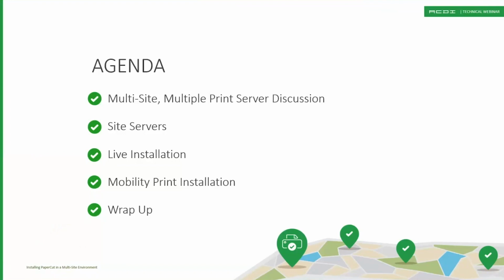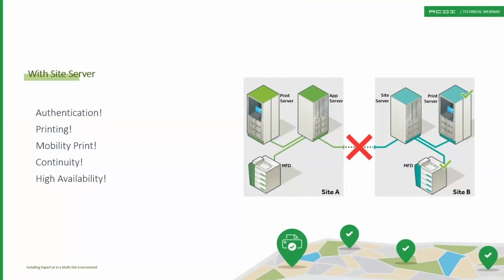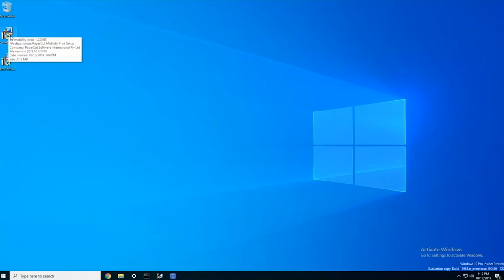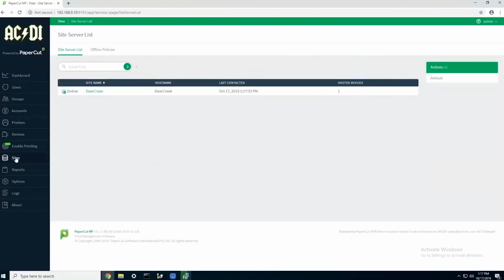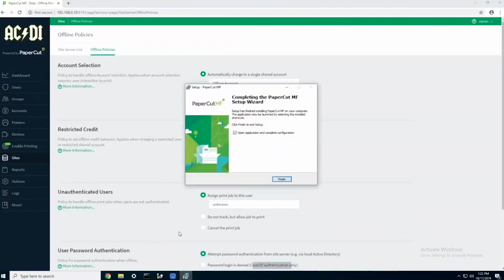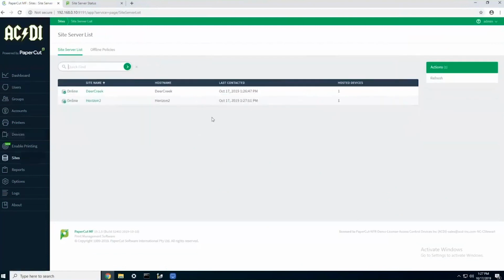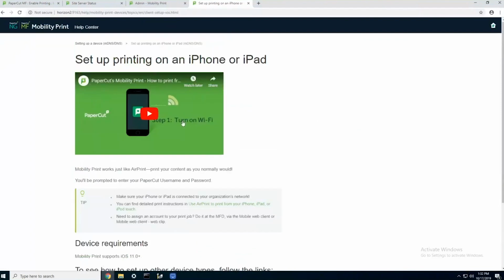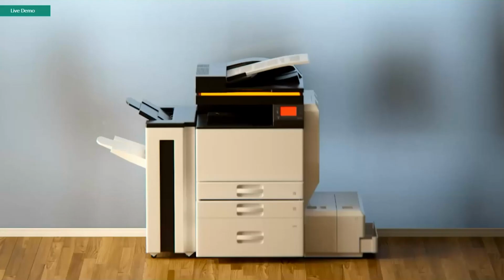Installing PaperCut in a Multi Site Environment | Technical Webinar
One site, two sites, three sites, four - connect them all with PaperCut software. Trust Doc Ballje, our Subject Matter Expert, to show you just how to get PaperCut on its feet at many locations. If that's not enough, Dave Bayer will be on hand to answer the one thing that's stumped you the most.